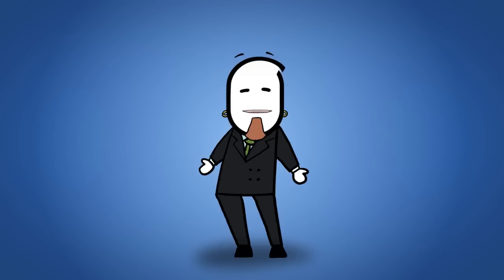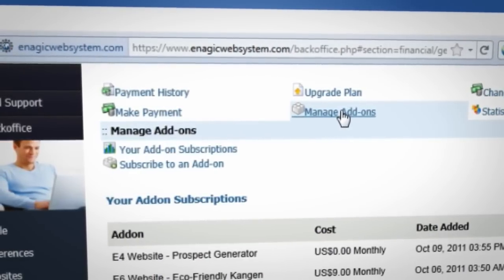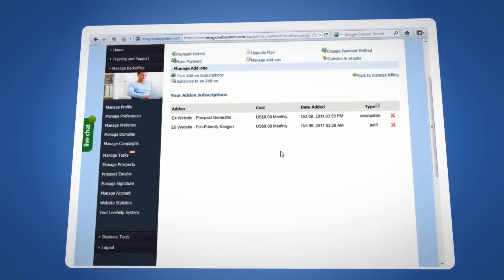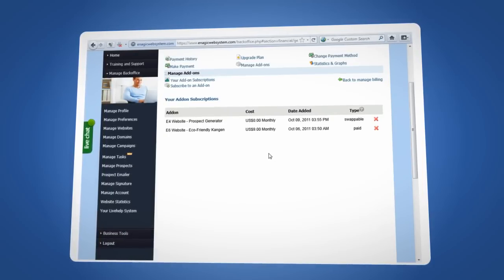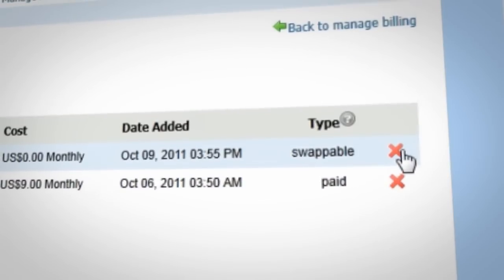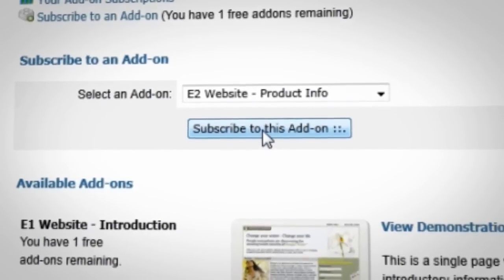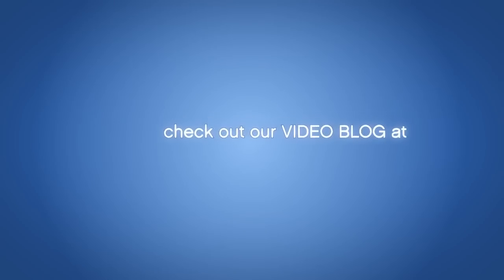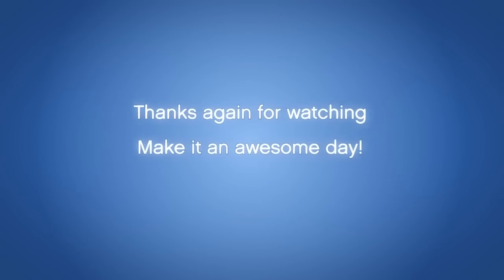Managing your EWS Add-ons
Managing Add-Ons:

If you decide you would like another website added to your EWS account, it's never too late to add one (or more) to your existing plan! That's why we call these websites "Add-Ons". You can add a website to your account any time you wish and it will be prorated for you.

Please note that if you are currently on our 21 Day Trial, you will need to contact our Support Department for assistance before adding an additional website.